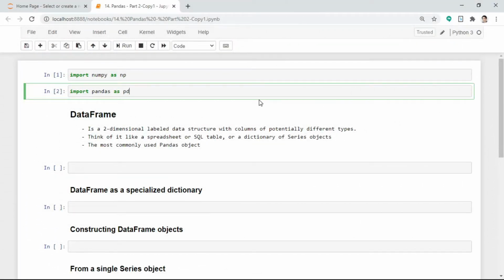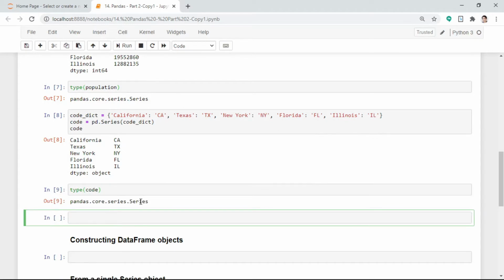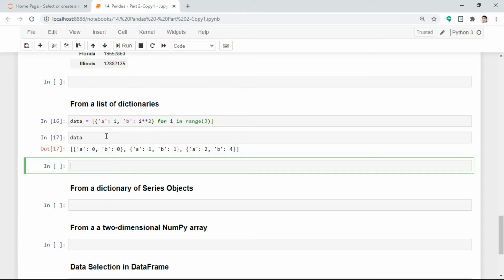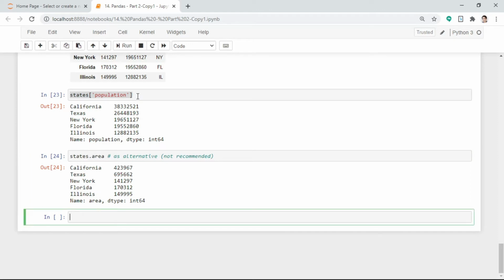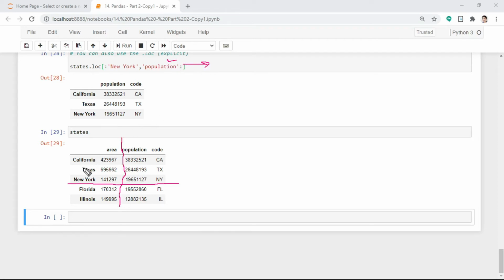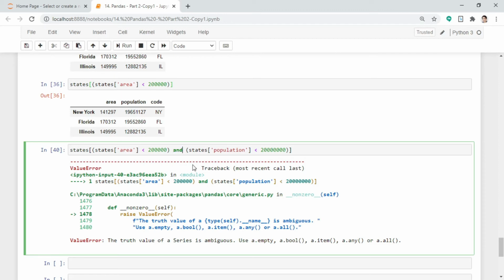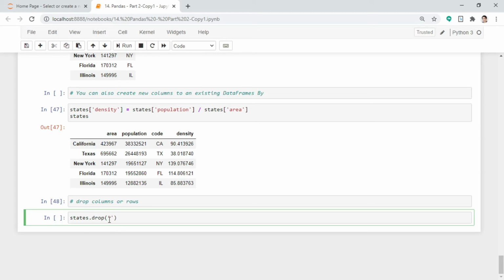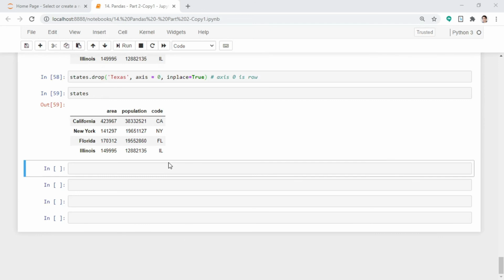15. Pandas - Part 2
Pandas Data Frame (Creation, Indexing, Selections, Dropping)